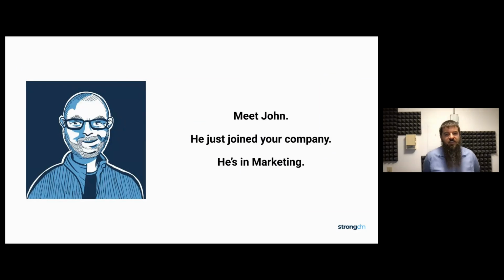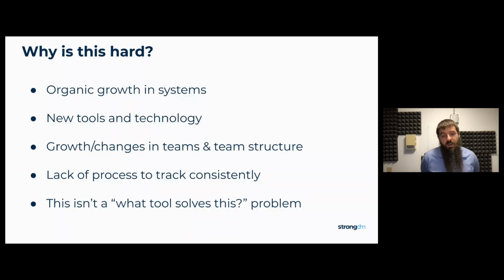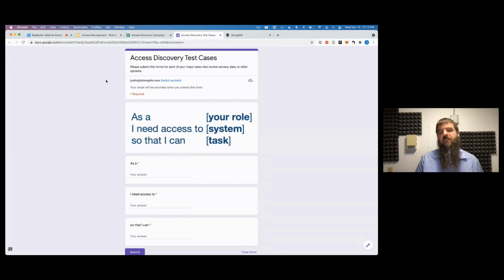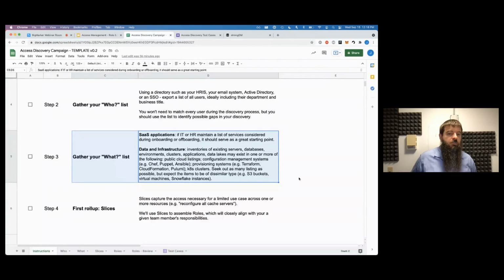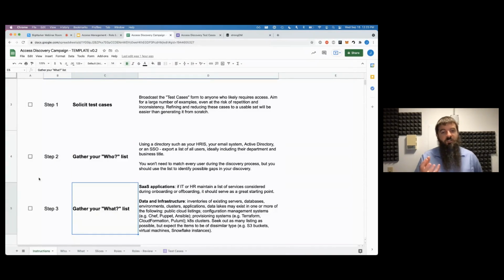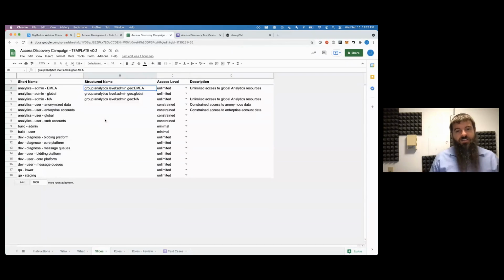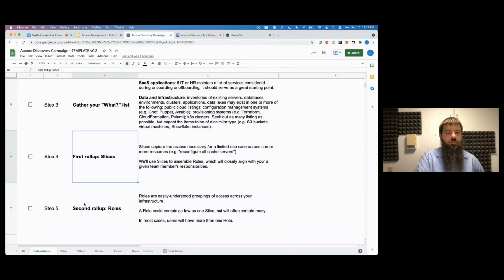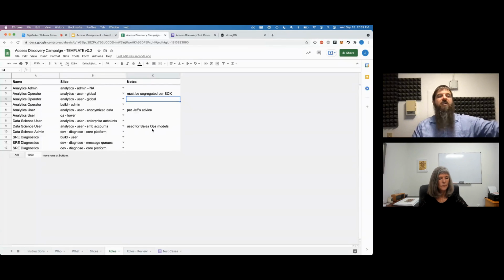Taming Infrastructure Access Getting Hands On with Role and Access Discovery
You receive a request for access to a backend system. You already know the questions you’re going to ask: “Who is this person? What’s their role? Do they actually need access to this system?” Developing a clear understanding of who has access to which systems is critical to your organization’s security and is foundational to having total control over your infrastructure.

Join Justin McCarthy, CTO, strongDM, for a hands-on session explaining how to run role and access discovery across your organization. Justin will provide a framework that you can use to:

Understand the roles and systems within your organization
Map standard access rules for each role
Standardize and automate access with modern tools